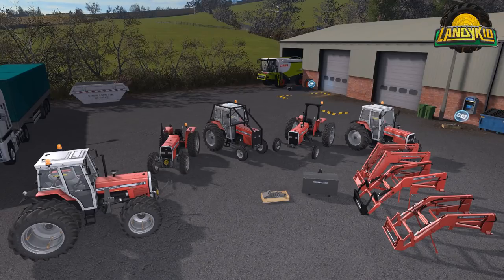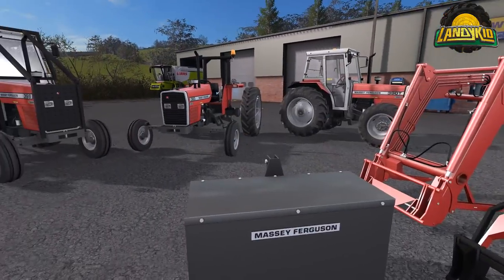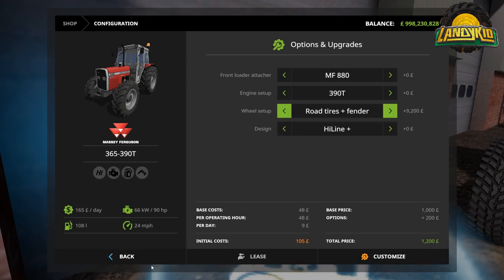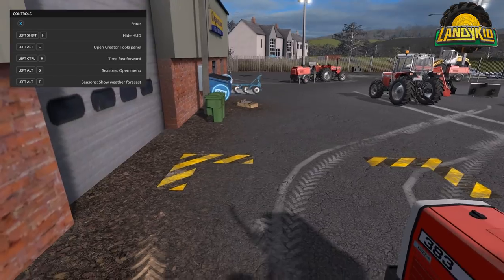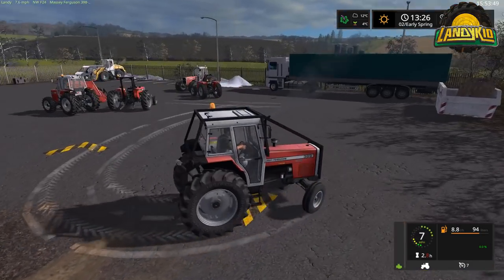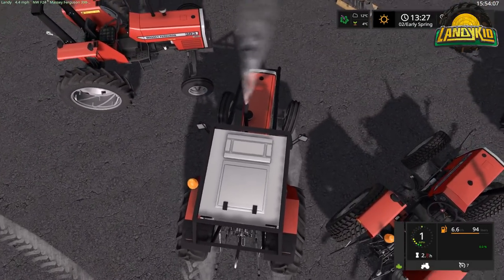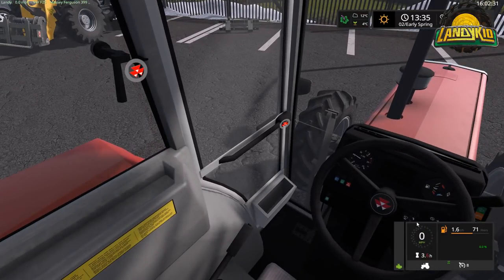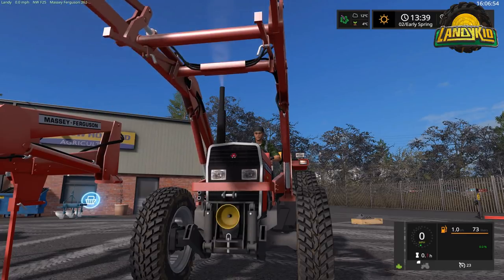Mod spotlight | Early Access | Massey Ferguson 300 Series by Peter J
once again thank you Peter J for allowing me to show everybody your amazing work. these are most definitely going to be worth the wait.